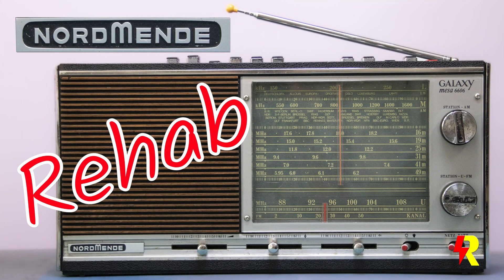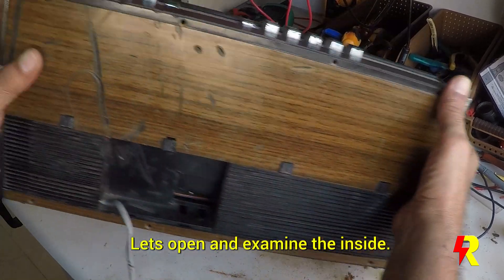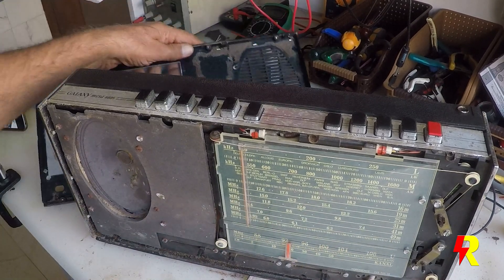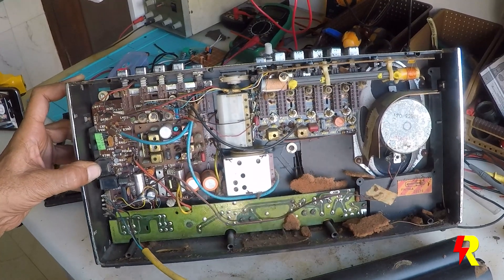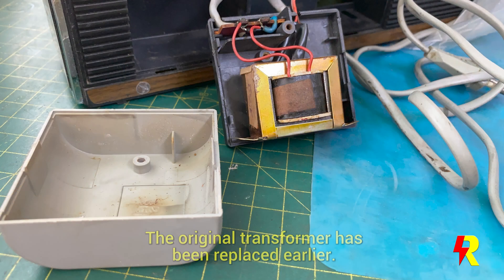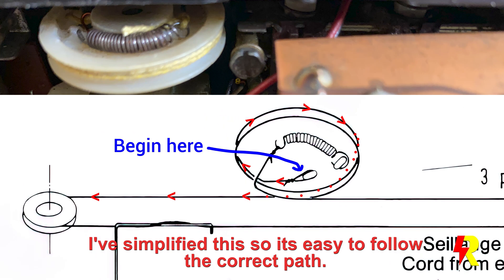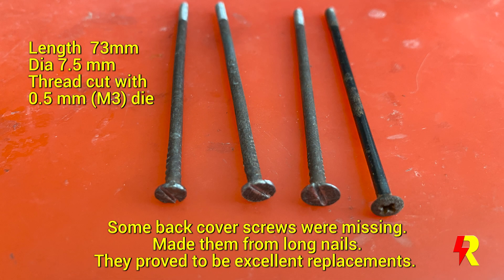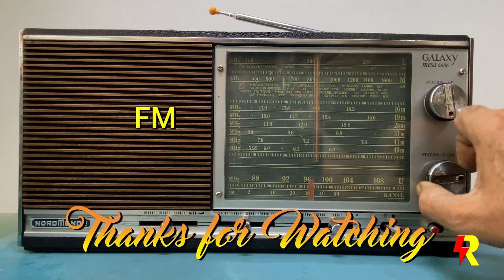NordMende Galaxy Mesa 6606 | 1973 Vintage | restoration | 4K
In this video, I will show you how I restored a vintage NordMende Galaxy mesa 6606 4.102A radio from the 1970s. This radio is a portable set that can run on both mains and batteries, and has a beautiful design with a plastic case and a metal grille. It can receive FM, MW, LW and six SW bands, and has a powerful sound output of 2.5 W. It also has some features like tone controls, light switch, antenna jack and phono input. However, this radio was in a poorly functional condition when I got it.   I will show you how I cleaned, repaired and restored this radio to its original glory. You will see how I disassembled the radio, replaced the capacitors, fixed the volume control and reassembled the radio. You will also hear how the radio sounds after the restoration. I hope you enjoy this video and learn something from it.
As an electronics hobbyist, I'm passionate about building digital and analogue projects, with a particular love for restoring vintage radios, tape recorders, and record players.